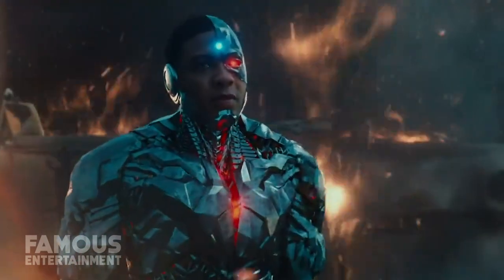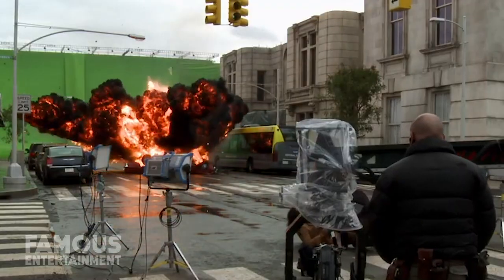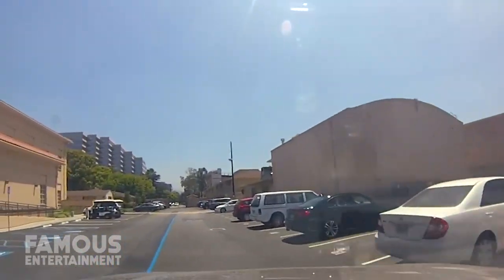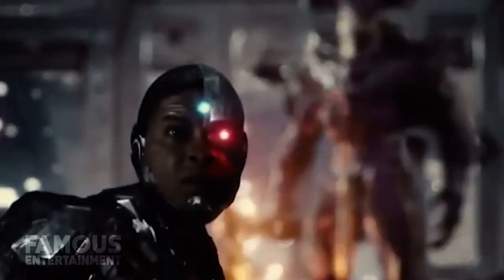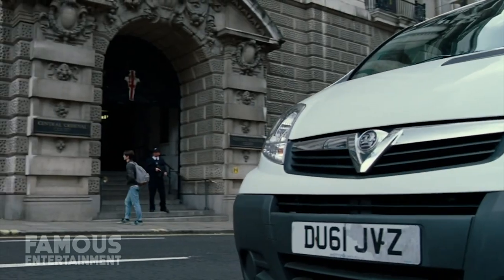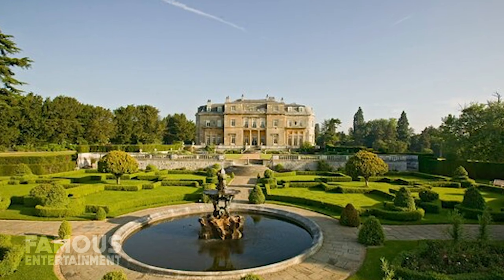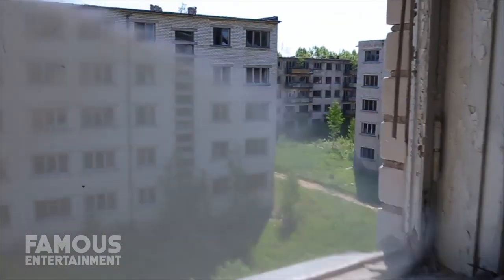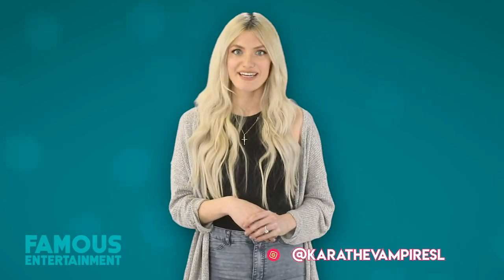Zack Snyder’s Justice League | Film Locations | Where Was It Filmed?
The critically acclaimed Zack Snyder’s Justice League, often referred to as the Snyder cut of the 2017 American superhero film was released on March 18th and critics are already raving. The 4-hour long film is an absolute treat for the fans, especially for those who love the DC extended universe, and was filmed in multiple countries to give awe-inspiring backgrounds. You gotta wonder, where did they film all of this? Are these places real? Today we’re going to take a deep dive into the locations of the new Zack Snyder Justice League. In case you didn’t know, Zack Snyder’s Justice League takes place in Los Angeles, Chicago, London, Iceland, Greece, Latvia, and Monaco and it definitely had a ton of memorable locations. What were these filming locations filmed for? What spots are included in these locations? We’ll take a look.